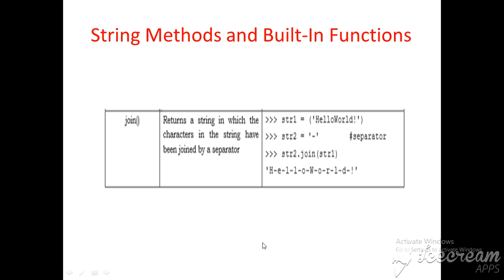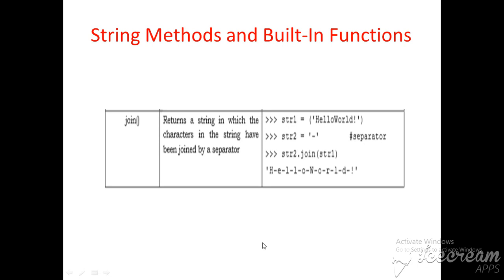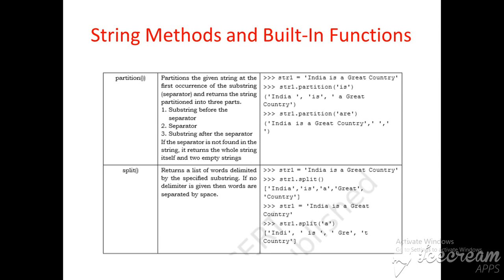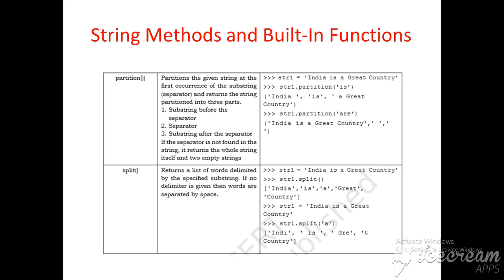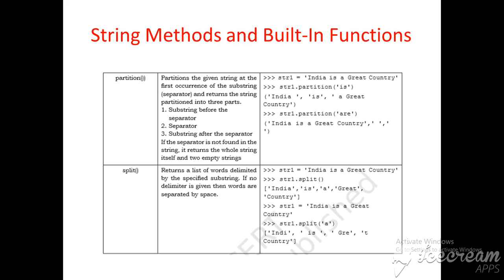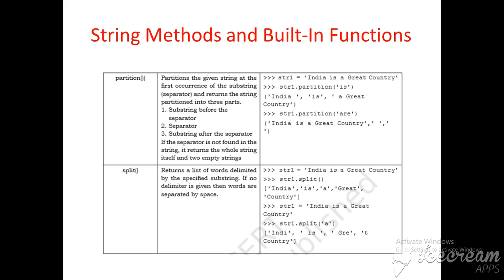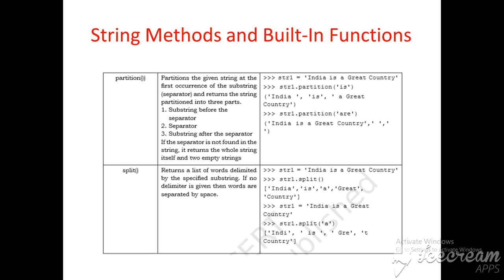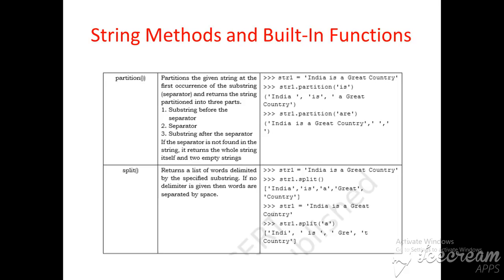String functions part5